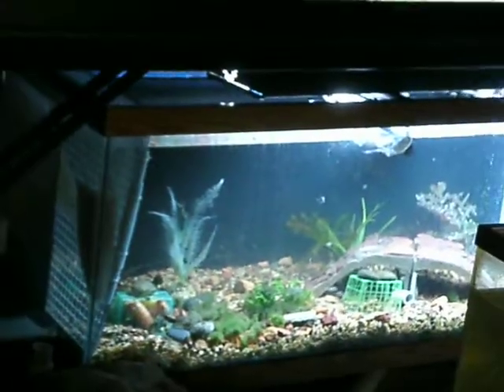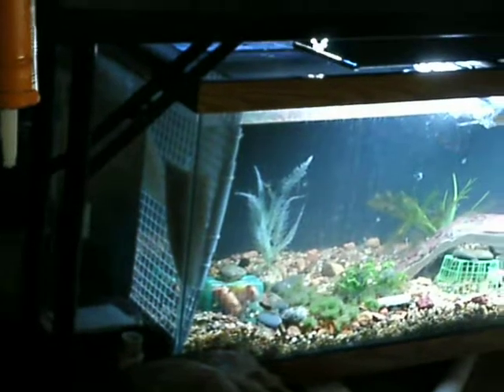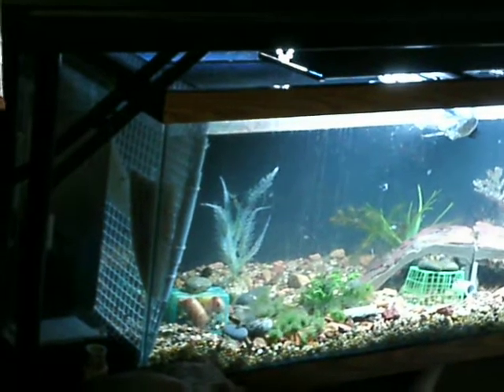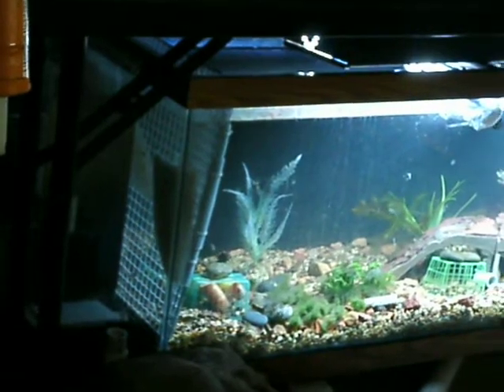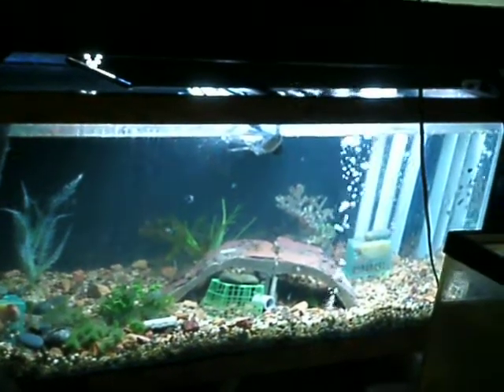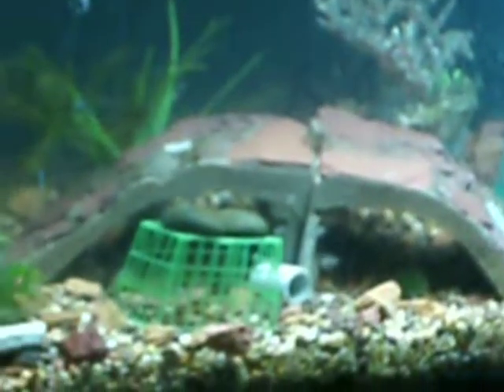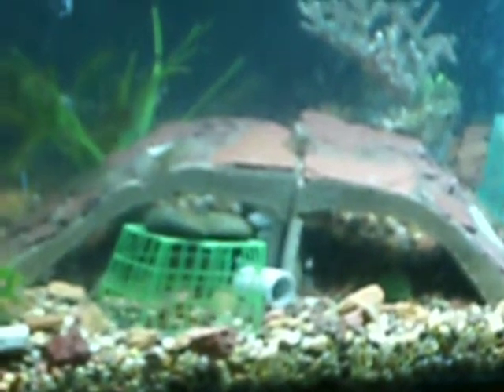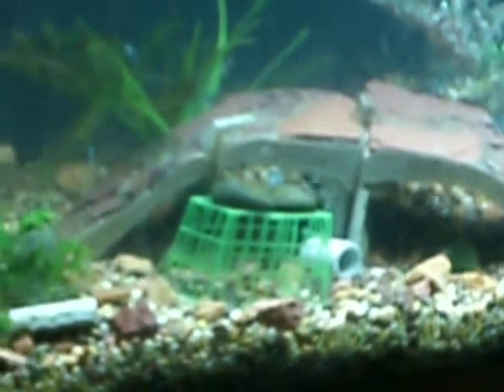Convict nesting pods I